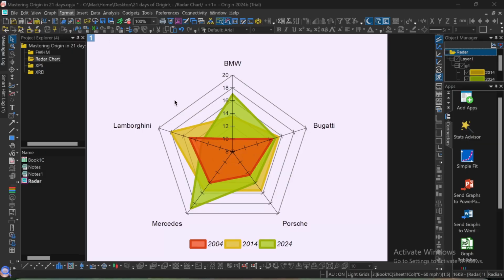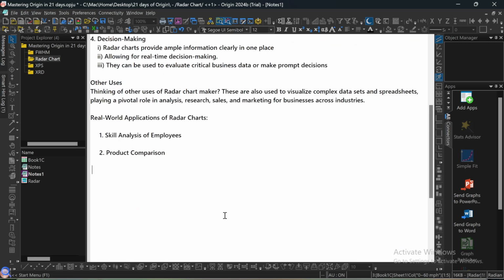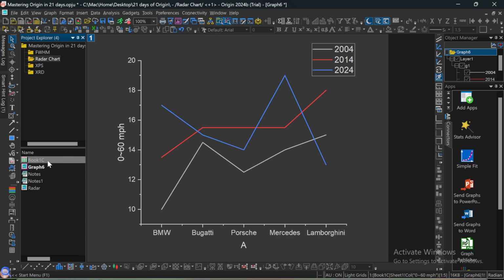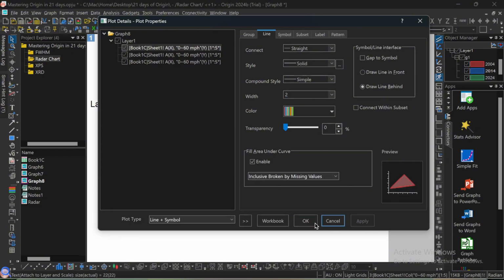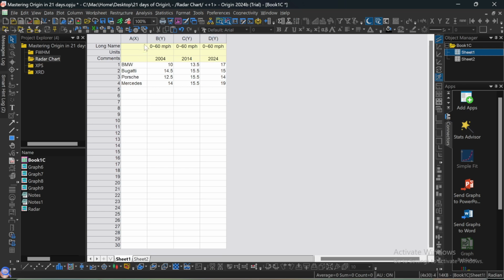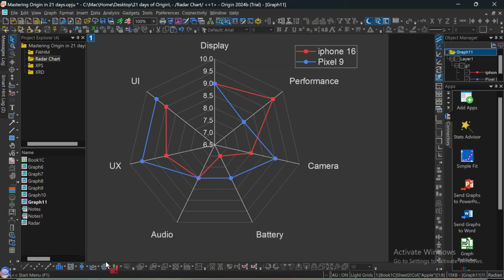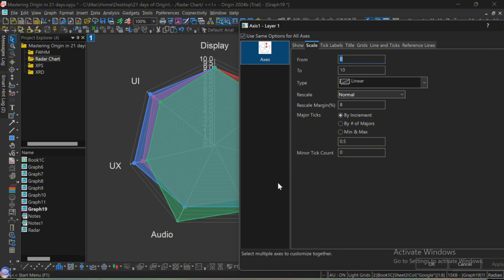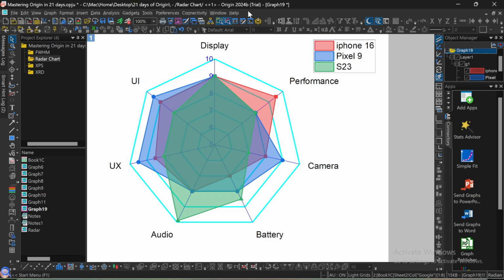Radar Charts with Origin Software Explained | 2024 | Car Brands & Smartphones Performance Comparison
Unlock the power of Radar Charts using Origin software with this step-by-step guide! In this video, we’ll cover the basics of radar charts, their applications, and their advantages. We’ll also dive into an exciting comparison between popular car brands like BMW, Tesla, Lamborghini, Mercedes, Bugatti over the last 20 years, and a tech comparison of the latest smartphones, including iPhone 16, Pixel 9, and Samsung S23. Learn how radar charts stack up against traditional line and bar graphs using the same data set.

Here's what you'll learn:

What is a Radar Chart? - Basics and advantages of using radar charts.
Where are Radar Charts Used? - Examples of real-world applications.
Step-by-Step Guide to Creating a Radar Chart in Origin Software - From data import to final visualization.
Comparison of Graph Types - Radar charts vs. line and bar graphs: which one gives better insights?
Data Insights - Visual comparison of top car brands' performance over 20 years and smartphones on features like performance, camera, UI, UX, and more.
Whether you’re a beginner or advanced user, this video will help you master radar charts and provide better insights for your data.

Why Should You Use A Radar Chart?

A radar chart is a graphical method of displaying multivariate data in the form of a two-dimensional chart of three or more quantitative variables represented on axes starting from the same point. They are often helpful for comparing sets of variables against each other. But why use a radar chart?

What Is A Radar Chart?

A radar chart, also known as a spider chart or star chart, is a graphical representation of data in which a series of dimensions are represented by axes radiating from a central point. The data are plotted as points on the axes, and the relative position of the points indicates the magnitude of the data values. Spider charts are used to compare and analyze a set of data points. They can be used to show the data distribution, how much each data point varies from the average, or to identify outliers. Radar charts are especially effective when you have many points to compare.

A radar chart allows you to identify patterns in your data quickly. It’s especially useful for comparing sets of data that have different scales. The radar chart displays the data points as spokes radiating from a central point. The length of each spoke corresponds to the value of the point, and the angle of the spoke corresponds to the relative position of the data point in relation to all other data points. This makes it easy to see which values are most common and most distant from the rest of the data.

How Do You Interpret A Radar Chart?
The origin is placed in the center, and data is plotted out from there. To read a radar chart, start by finding the center. This is the origin, where all the data is equal. The closer the data is to the center, the more similar it is. The further the data is from the center, the more different it is. Radar charts often compare items against a baseline or show how a particular item changes over time. They can also be used to compare different data sets.

What Are The Benefits Of Using A Spider Chart?

Radar charts are often used to display data in a way that is easy to compare different aspects of it. They are beneficial when there is a lot of data or when you want to compare different data sets.

Some of the benefits of using a radar chart include:

They are easy to read.
You can quickly compare different data sets.
They are suitable for displaying a lot of data points.
They can be used to compare proportions.
They can be used to compare averages.
They are good for displaying changes over time.
It Is Ideal For Displaying Hierarchical Data Sets
Radar charts are ideal for displaying hierarchical sets of data. In a hierarchical data set, each row is a child of another row. The first column in the data is the parent, and the remaining columns are the children. Radar charts display this relationship clearly by connecting adjacent points with lines.

It Chart Is Easy To Read

A radar chart can show the relationship between different data or data distribution; it is easy to read and understand, making it an excellent choice for displaying data. The chart uses radial axes to show data values relating to a central point. This makes it easy to see relationships and differences between data points. Additionally, radar charts can be customized to highlight specific data points. The different colors and patterns used to indicate different data make it easy to see which ones are related, and the lines connecting the points make it easy to follow the trend. Radar charts effectively show the overall data trend, making them ideal for comparing data sets